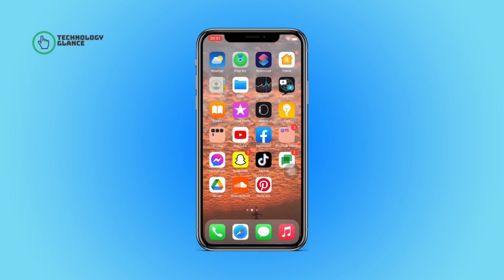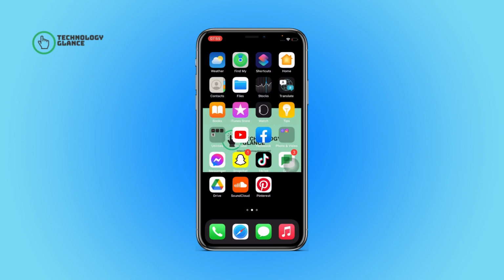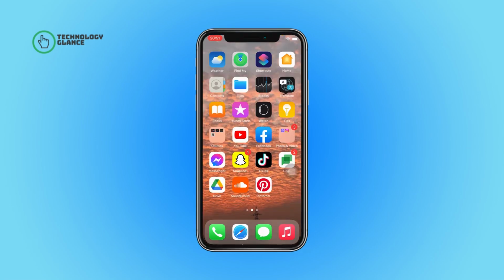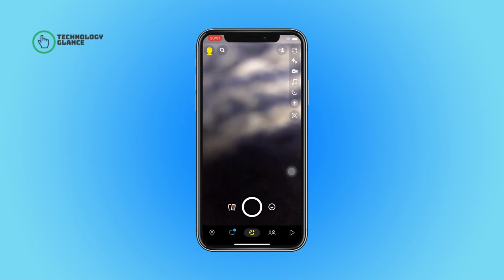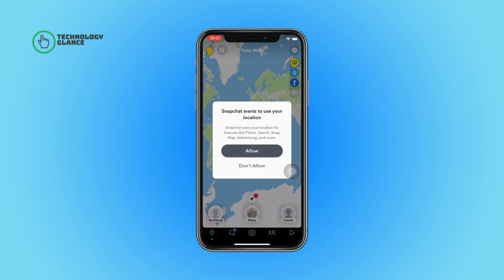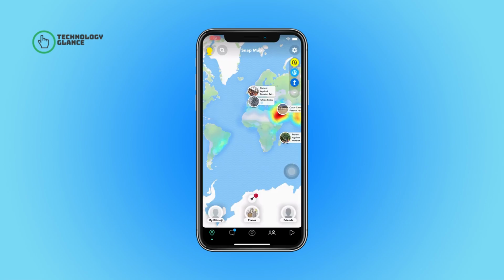Snapchat Location: How to Turn it On and Share Your World with Friends | Technologyglance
Are you ready to take your Snapchat game to the next level? If so, then you're going to love the amazing new Location feature that lets you share your adventures with your friends in real time! With this feature, you can add a geotag to your snaps and show your friends where you are and what you're up to.

In this video tutorial, we'll show you how to enable Location on Snapchat in just a few simple steps.
Whether you're exploring a new city, attending a concert, or just hanging out with friends, Location on Snapchat lets you capture the moment and share it with the world. Plus, with its unique filters and overlays, you can add an extra layer of fun and creativity to your snaps.

So, are you ready to explore the world and share your adventures with your friends? Then tune in to this tutorial, and let's get started!